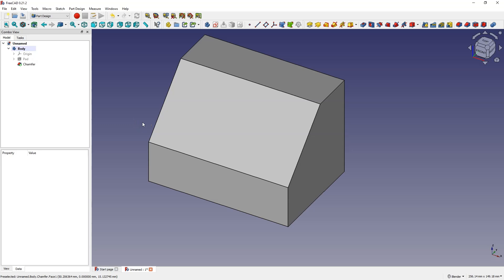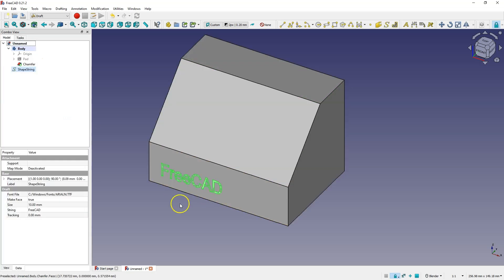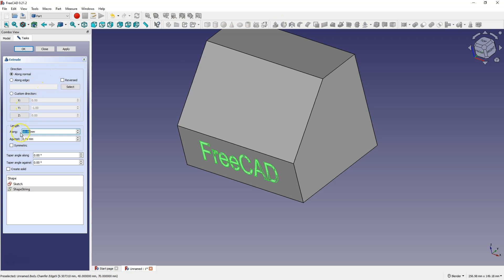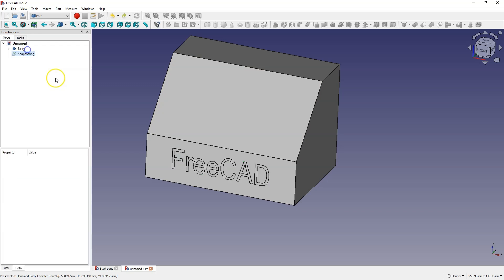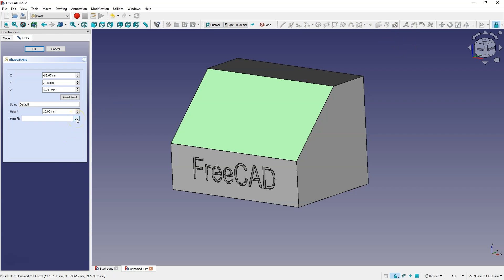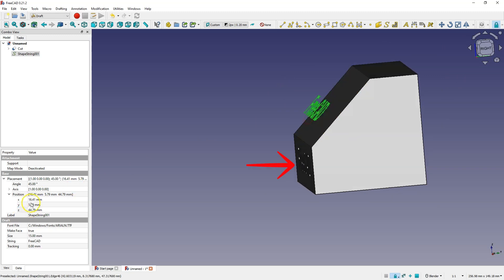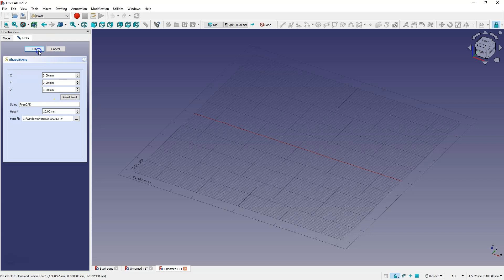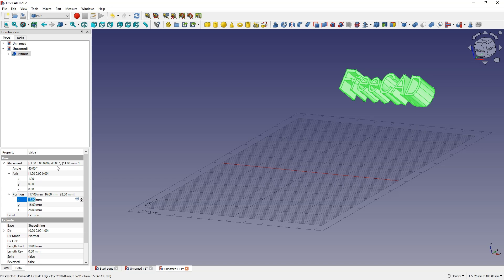FreeCAD How To Add Text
In this video I will show you how to add text to a solid.
We will create text on the face of the solid.